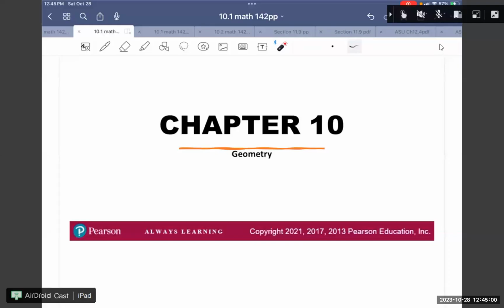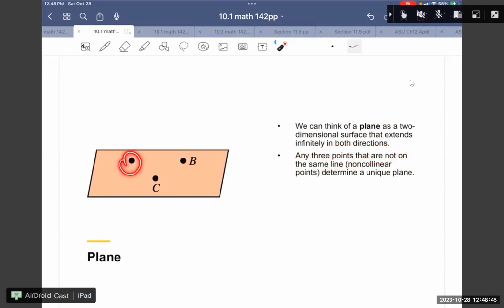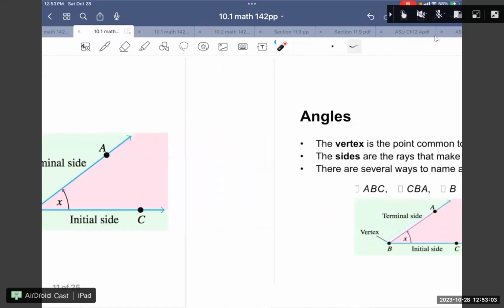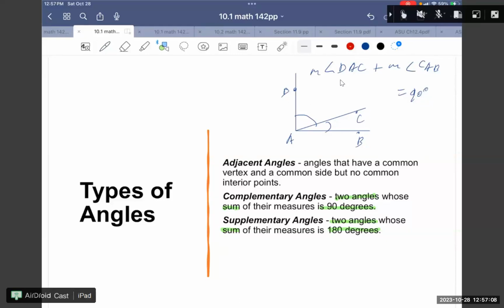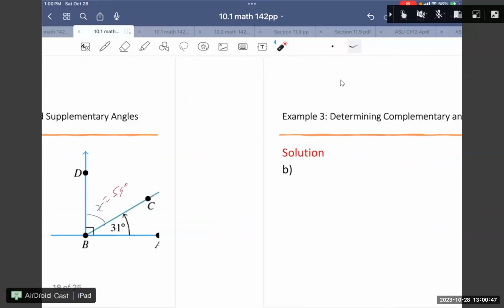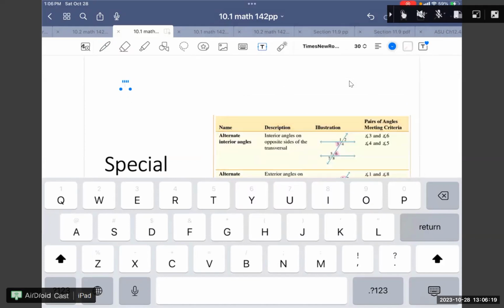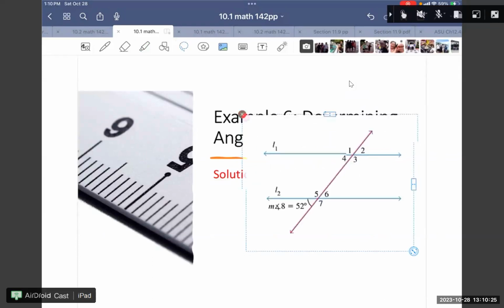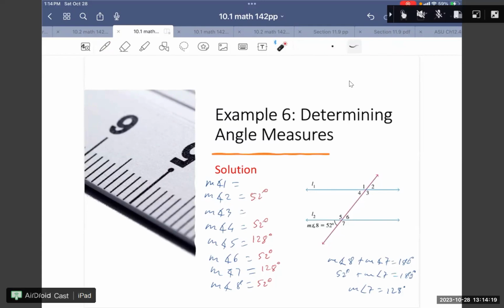Video MAT114 Ch 10.1 By Mr. Nguyen